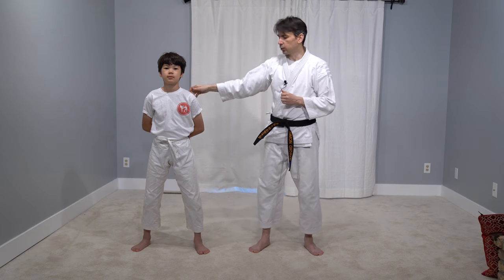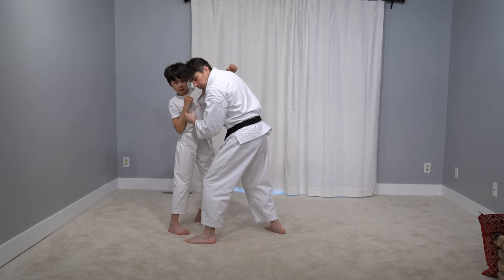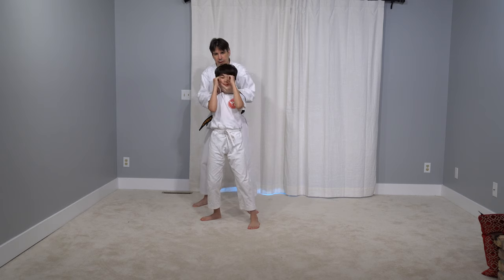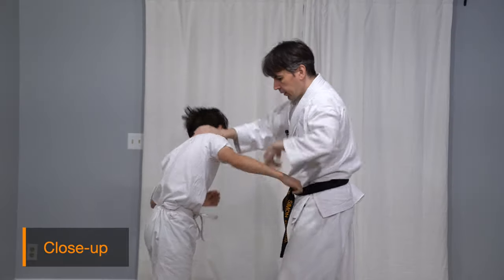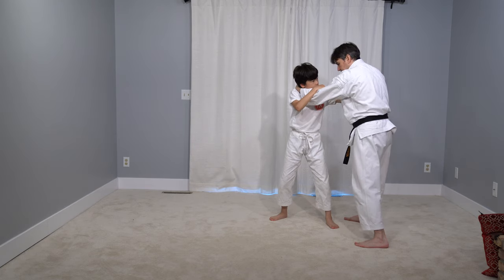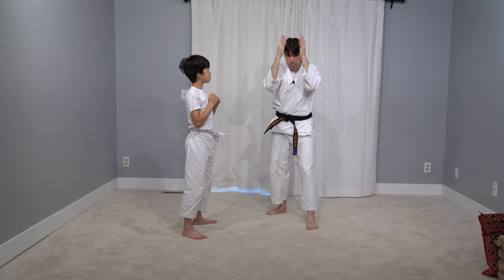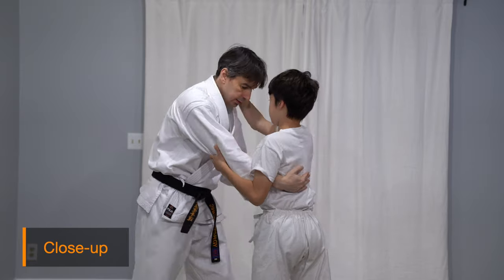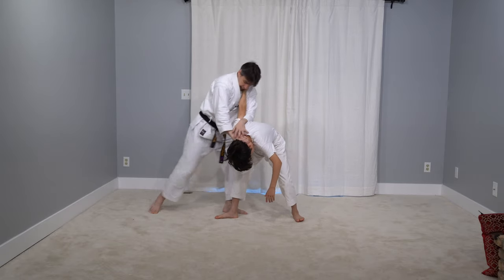Ananku Concepts with Modern Techniques Part 1 (No-Gi) | Shorin ryu Ananku Series Ep 3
Ananku was created in Okinawa or brought there roughly 100 years ago. In 100 years, combative concepts and techniques have evolved. In this video, we re-execute the concepts from the Ananku kata using modern striking and grappling techniques. This first part is a no-gi edition, the second part is going to be using karate-gi jacket.

Time Stamps:
0:00 Introduction
0:45 Core Concept
3:45 Hook Defense
6:28 Defending the Haymaker
7:11 Defending a Flurry of Punches
8:11 Ananku Grappling
9:38 Grappling to Striking